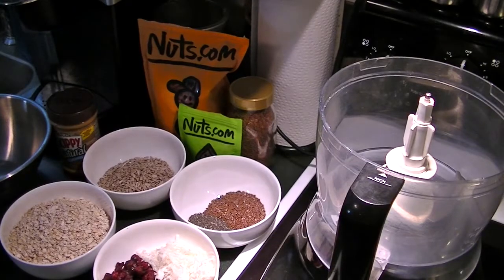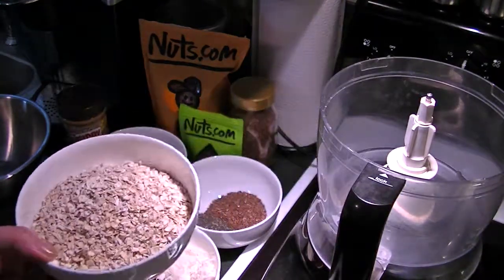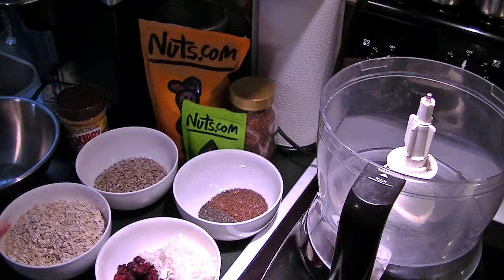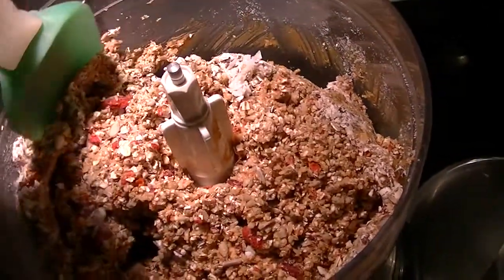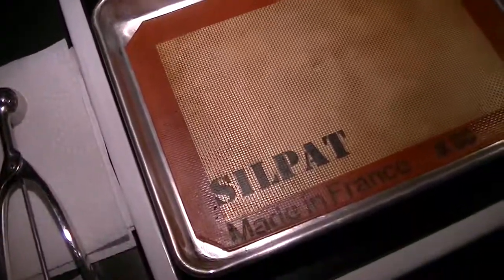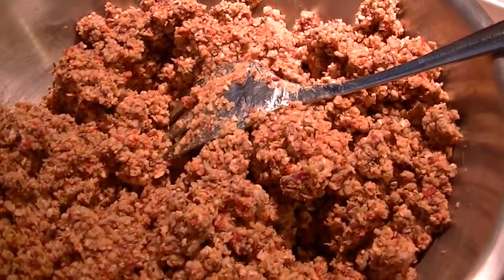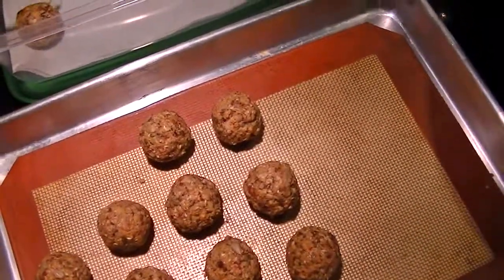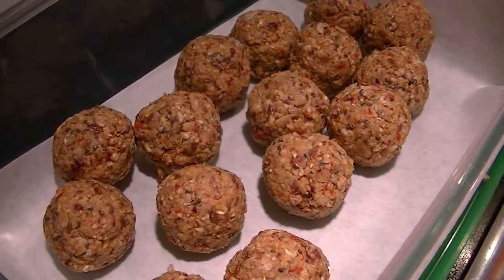Energy Bites - March 8, 2015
We've decided to continue vlogging (almost) daily.  What you are likely to see is a mix of my daily life - pets, chickens, cooking, cleaning, organizing, crafts, road trips, nail stuff and whatever else I get myself into.  Each vlog will be on a one day delay posted at 8 am EST.  Feel free to request what you'd like to see, in the comments below.